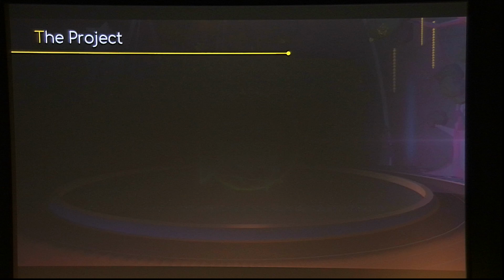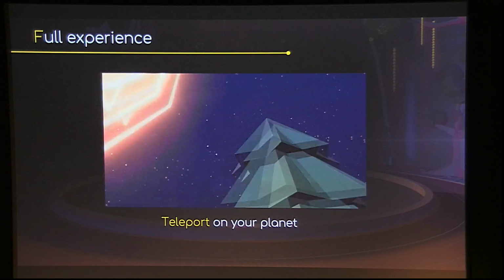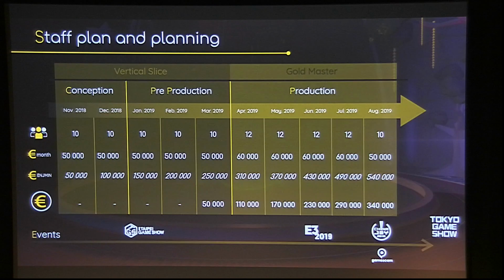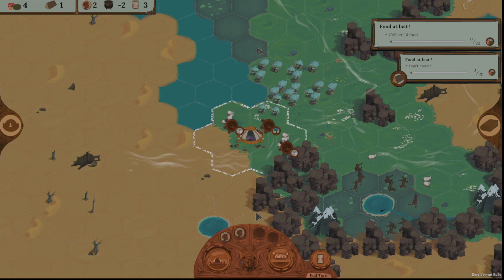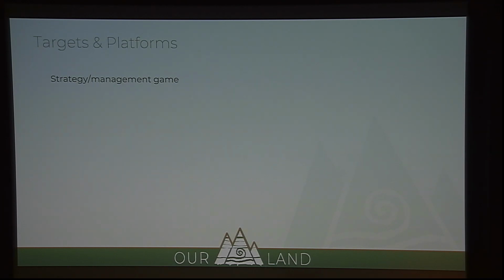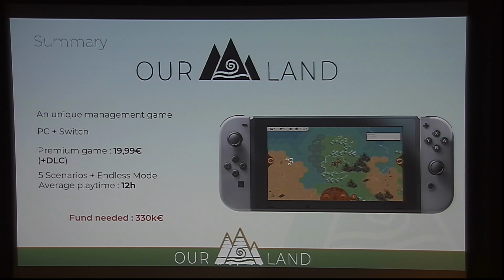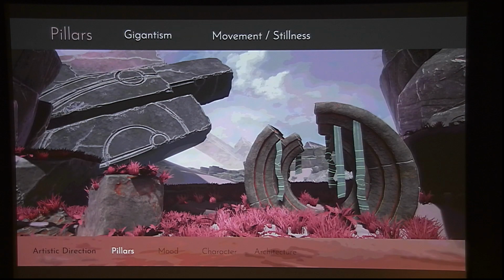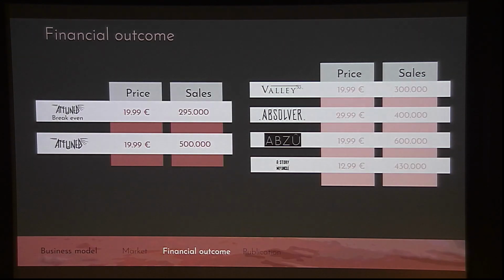[ENJMIN] Soutenance finale Master JMIN 2017-2019